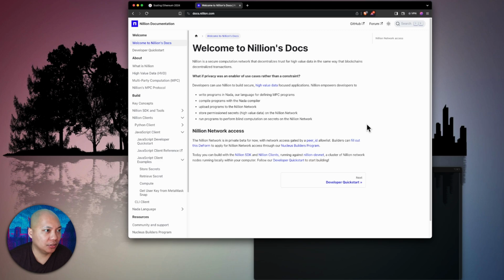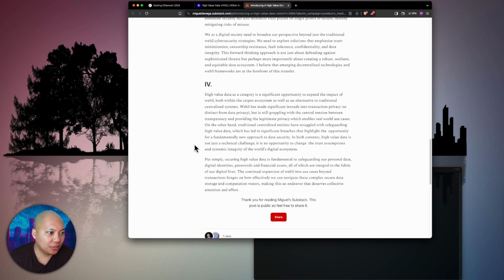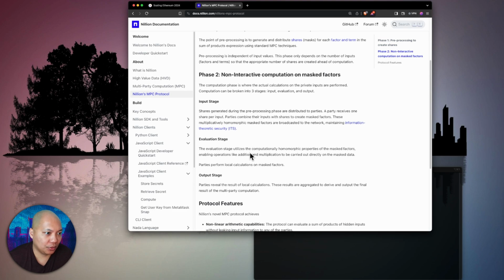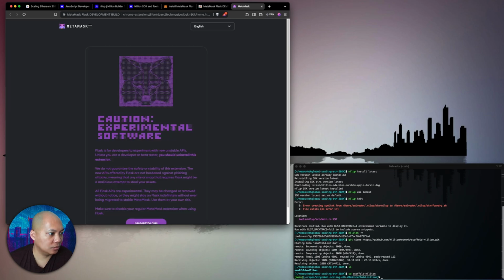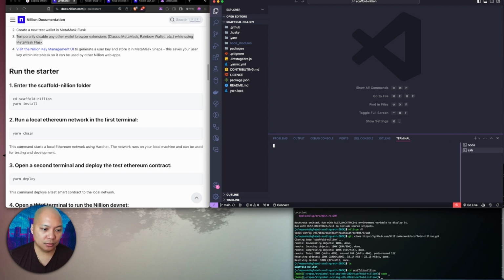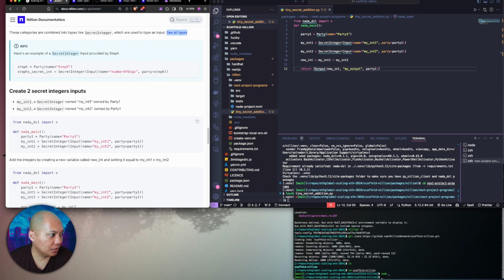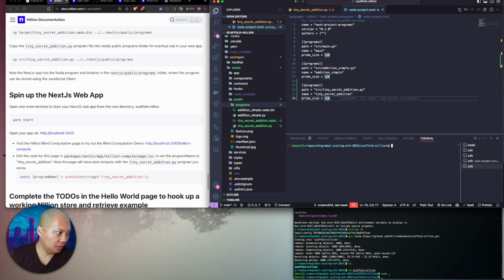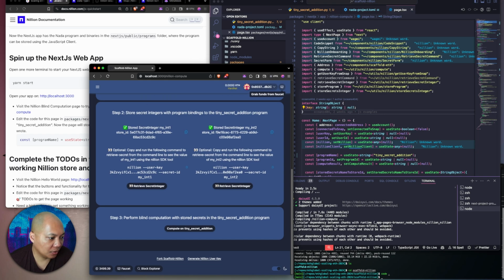Hacking ETH Global w/ Nillion 2024 Kick-Off + Day 2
I'm solo hacking the @ETHGlobal Scaling Ethereum 2024.  I've previously joined web3 events and even won prizes.  This time, I wanted to record myself going through the event. There is no script, no planning prior to the event. All work began on day 1.

The primary reason for joining the event was to learn about and build with @nillion. It's one of the newest decentralized tech focused on blind computation.

=== Event Kick-off & Day 2 ===
Chapters:
0:00 - Event kick-off
1:39 - Initial plans and thoughts
3:13 - Getting into Nillion's docs
3:48 - What is Nillion?
5:02 - High Value Data (HVD)
8:51 - Multi-Party Computation (MPC)
10:31 - Nillion's MPC Protocol
12:25 - JavaScript Dev Quickstart / Starter repo
14:28 - Installing MetaMask Flask
18:20 - Setting up Scaffold-Nillion
20:18 - First Nada program
25:38 - Setting up NextJs Web App
28:31 - Running Demo
30:40 - Updated thoughts